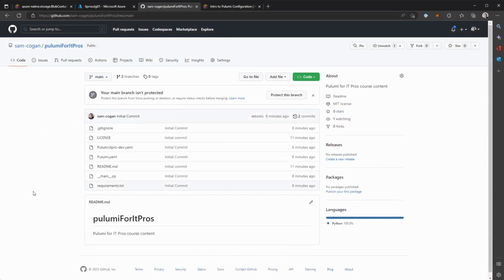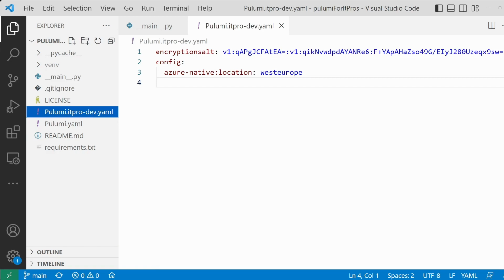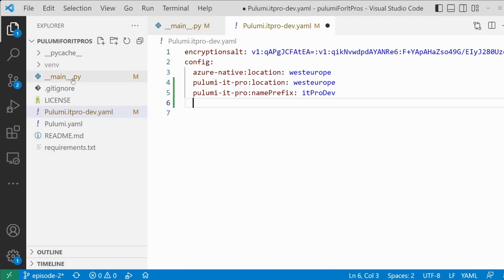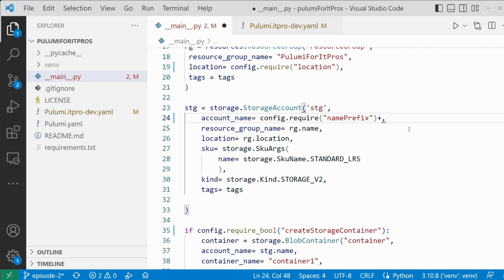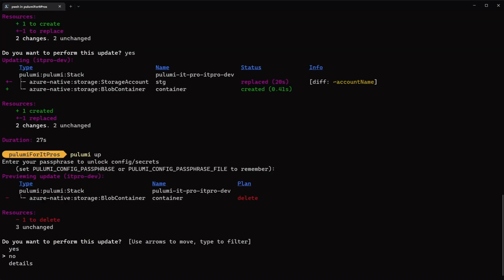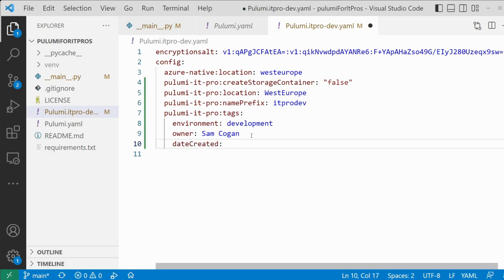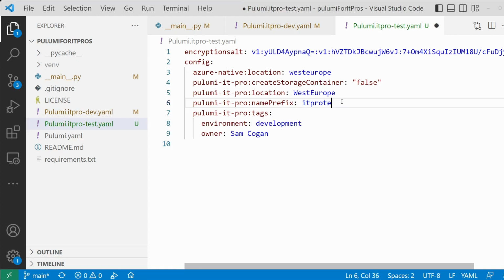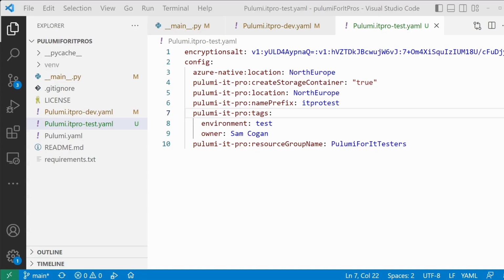Pulumi for IT Pros Episode 3: Configuration Files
In this episode, we take a look at the Pulumi configuration file and how you can use this to extract the configuration from your code and be able to vary the values between different environments and re-use your same code.